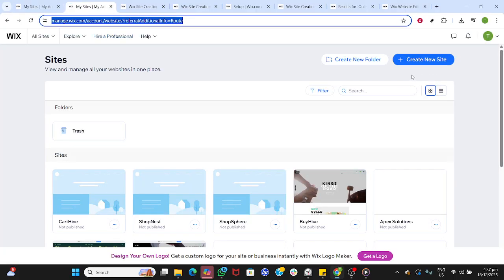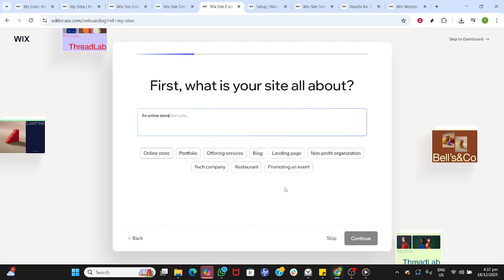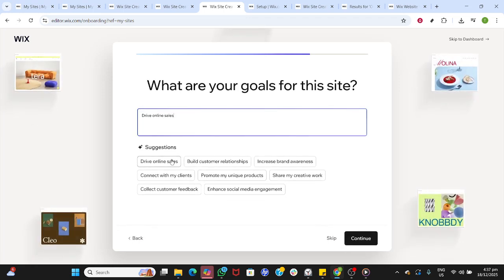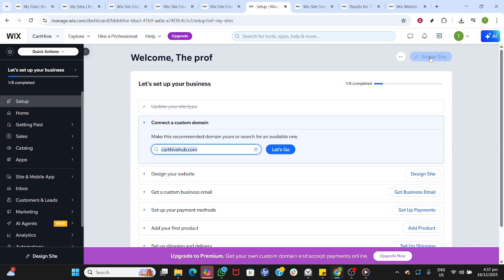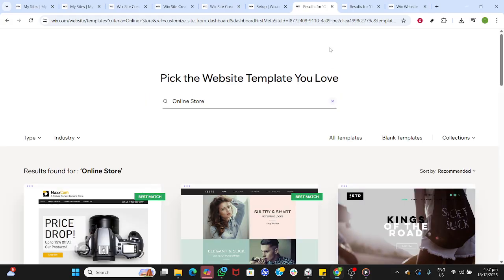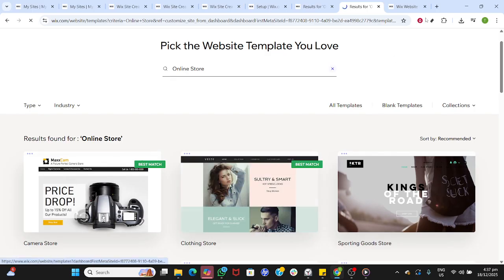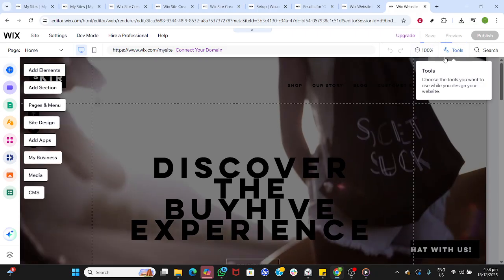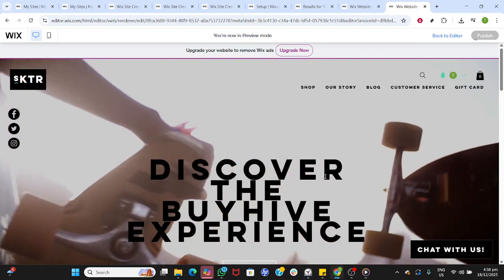How To Change Template In Wix (Updated 2026)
In this video, we discuss the options for a major design refresh, specifically how to change template in Wix. We explain the platform's limitations regarding template switching and the best methods to rebuild or transfer your content to a new look.

00:00 Intro
00:05 Log In to Wix
00:25 Create a New Site
00:38 Describe Your Website
00:59 Name Your Site
01:12 Select Site Goals
01:28 Add Apps
01:47 Pick a Template
02:12 Edit and Publish
02:33 Preview and View Site
02:46 Ongoing Refinements